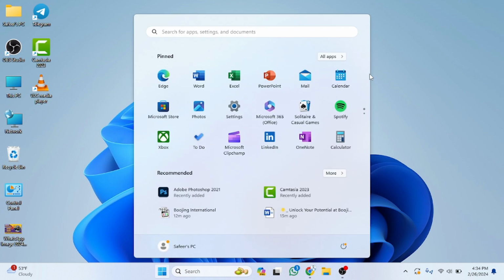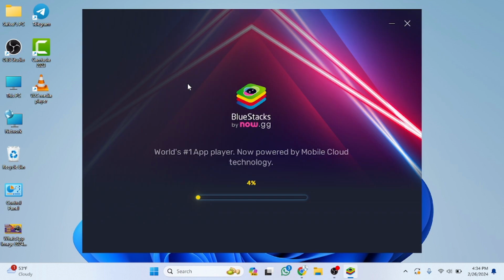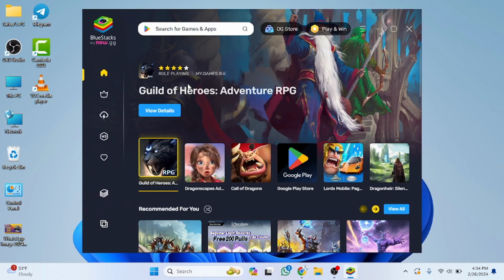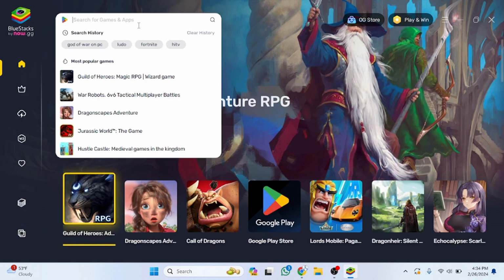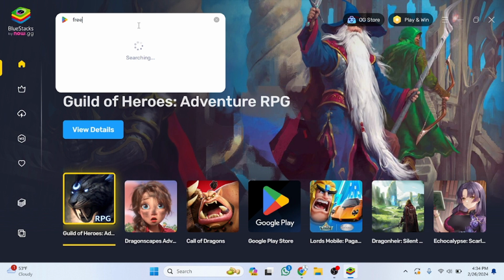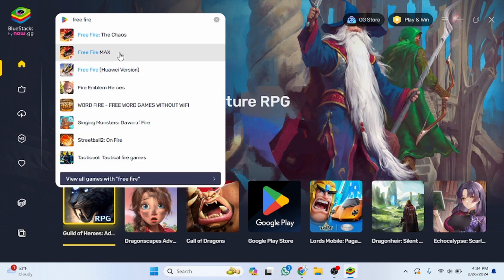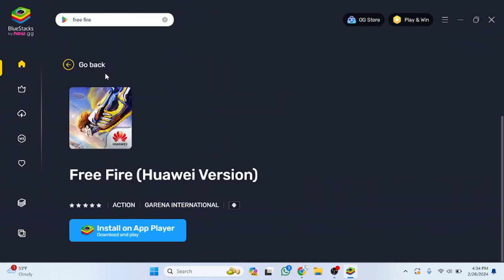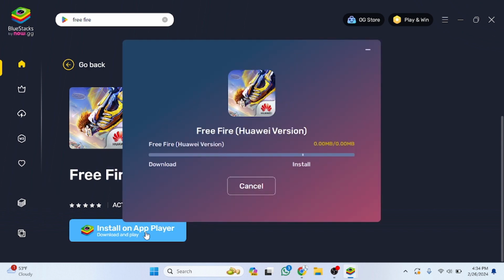How to Play Free Fire on PC [easy]